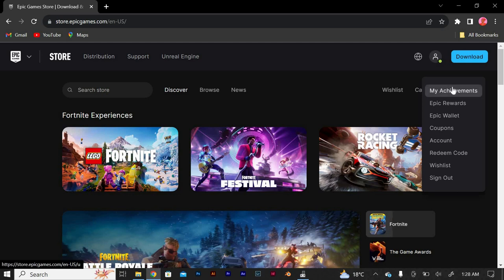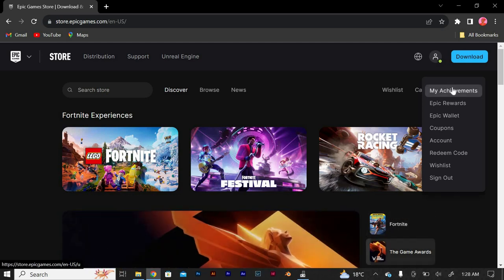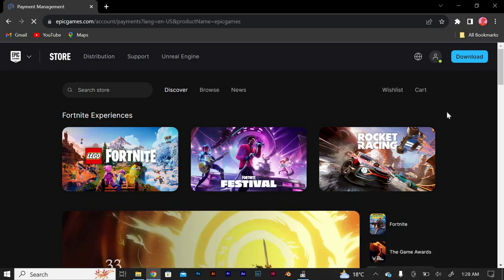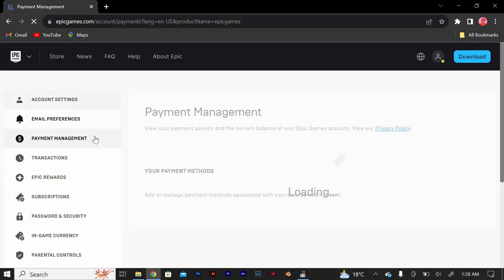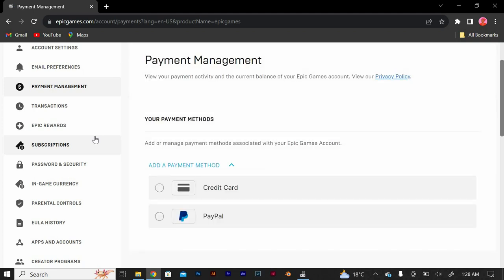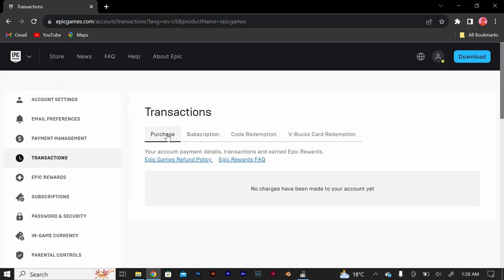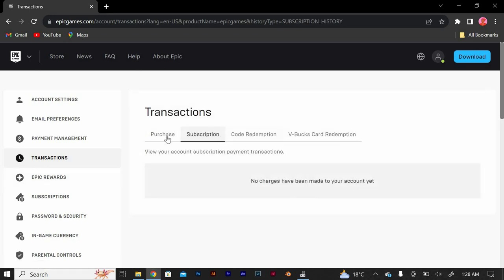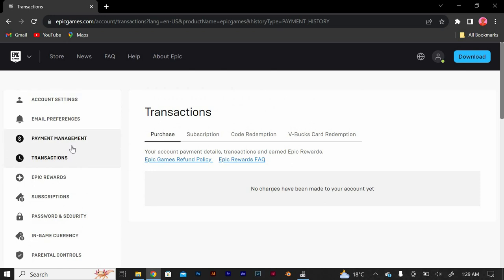How To Find Your Epic Games Receipt (2024) - Easy Fix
In this video, we will explain to you about: How To Find Your Epic Games Receipt (2024) - Easy Fix